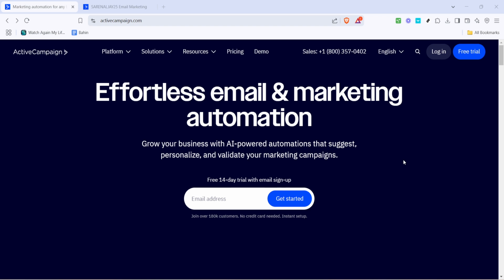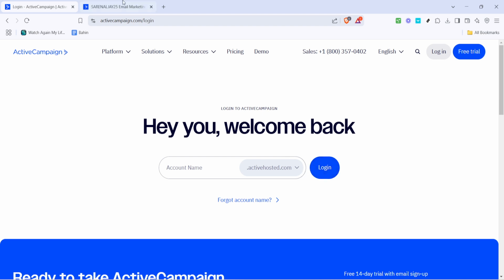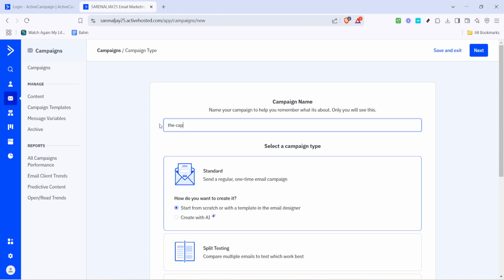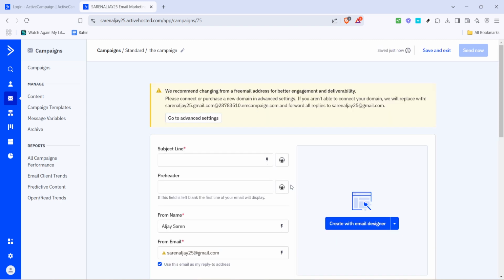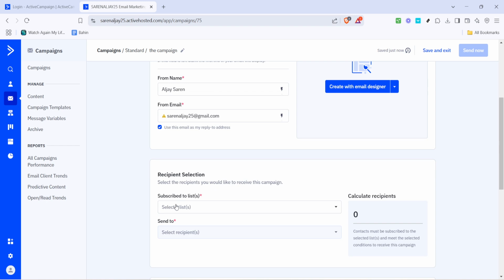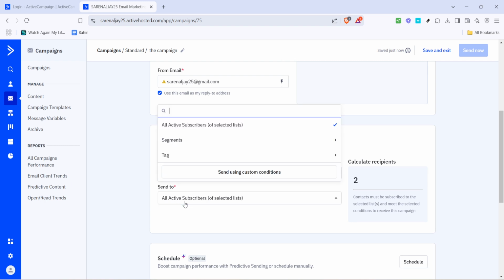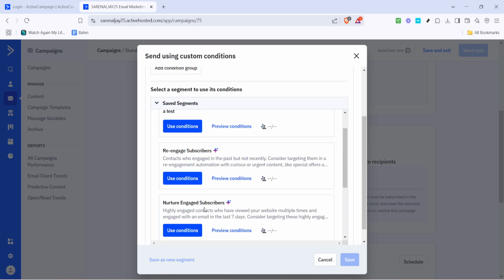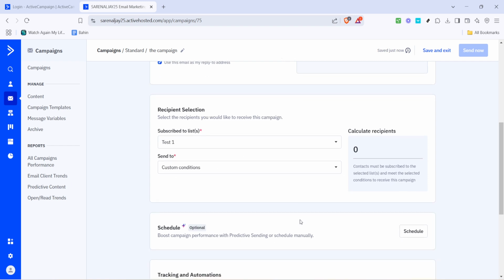How to Use the Segment Builder Activecampaign (Full 2025 Guide)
In today's video we will show you how to use activecampaign,activecampaign,activecampaign tutorial,activecampaign for beginners,activecampaign automation,activecampaign automations,activecampaign tutorial for beginners,activecampaign email marketing,activecampaign automation tutorial,activecampaign demo,how to use the goals steps activecampaign,how to use the tags in activecampaign,how to use the tags as a trigger on activecampaign,activecampaign vs mailchimp,activecampaign review